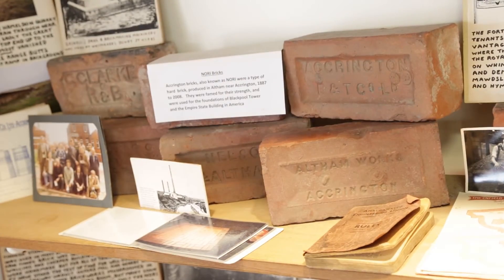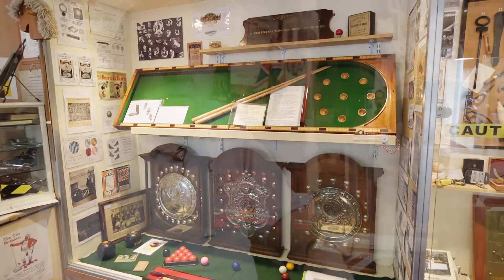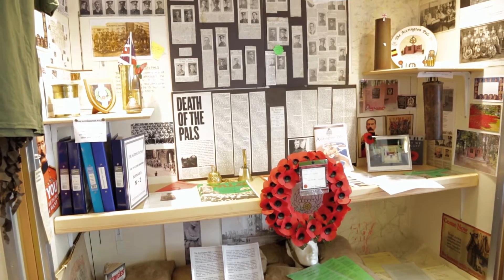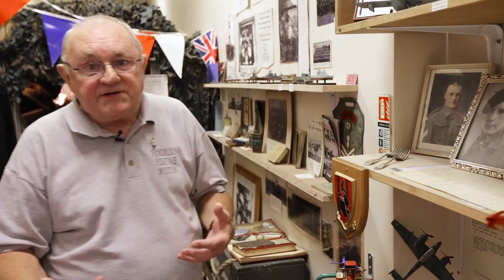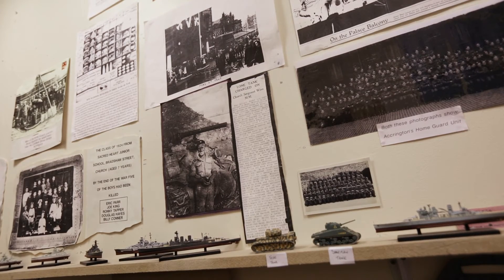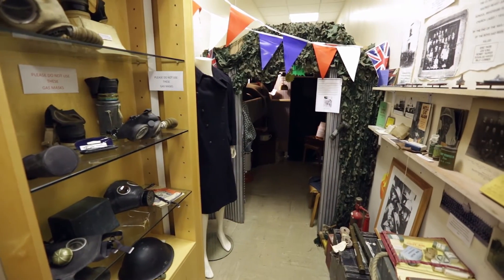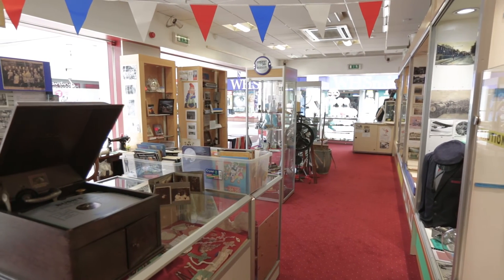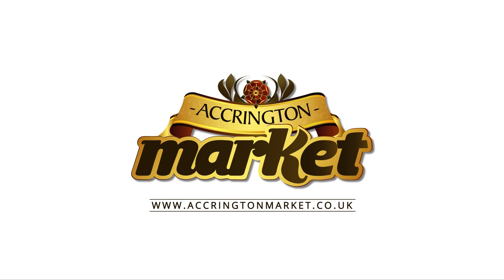Hyndburn Heritage Museum